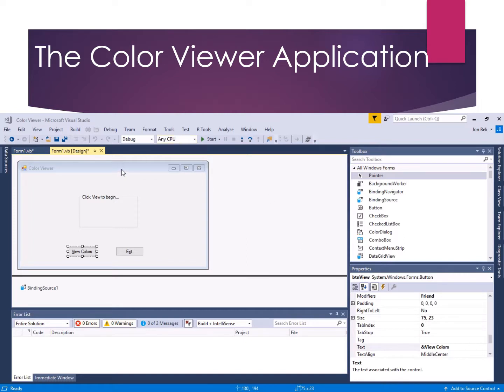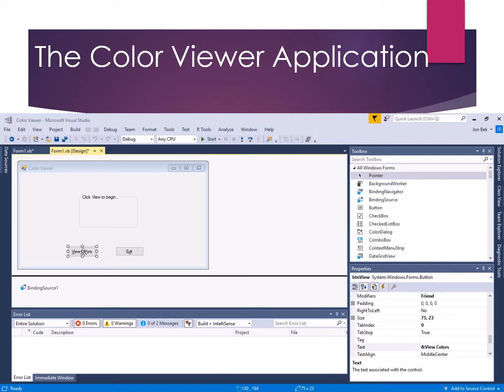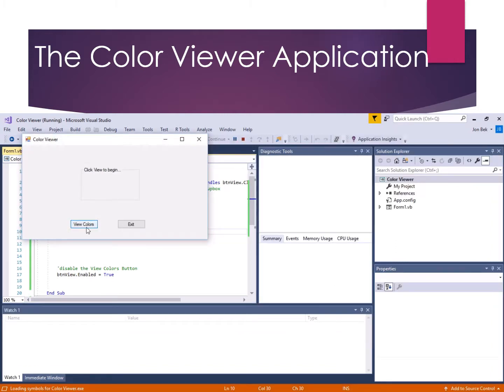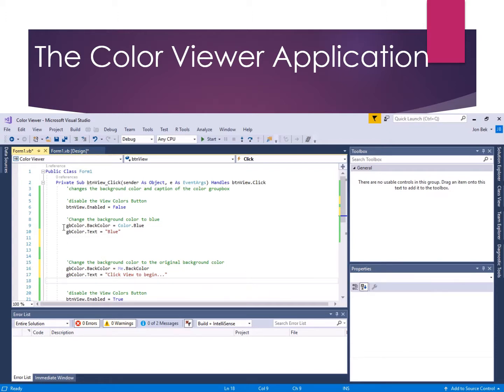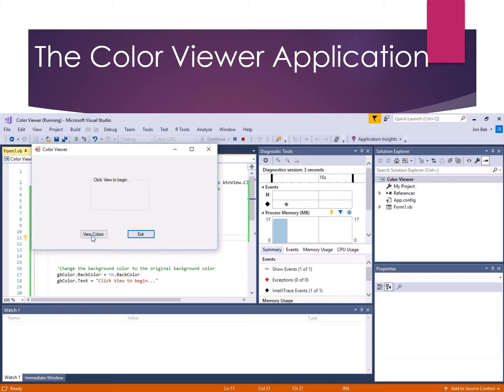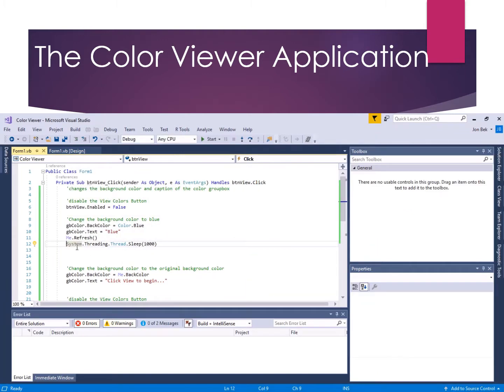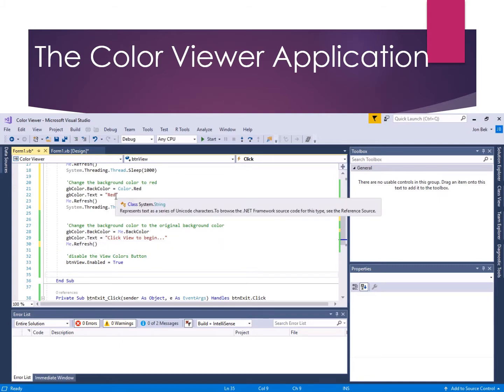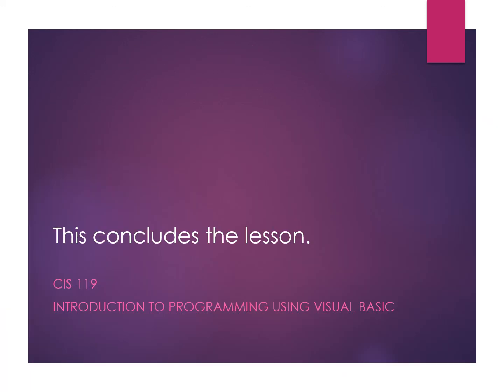CIS-119: The Refresh and Sleep Methods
Jon Bek explains the need for and usage of the Refresh and Sleep methods.  Enabling and disabling a push button control is also demonstrated.